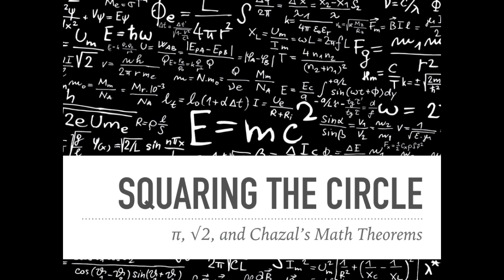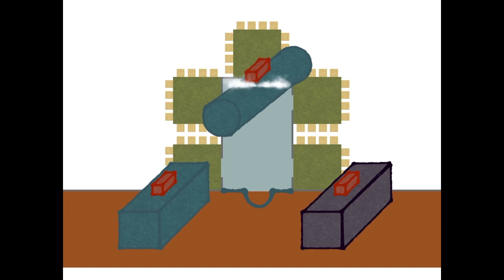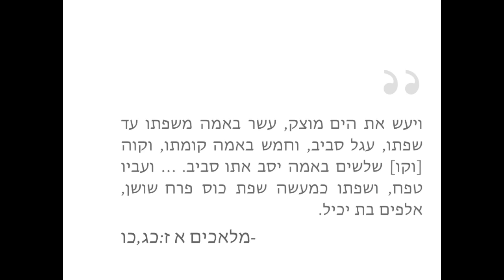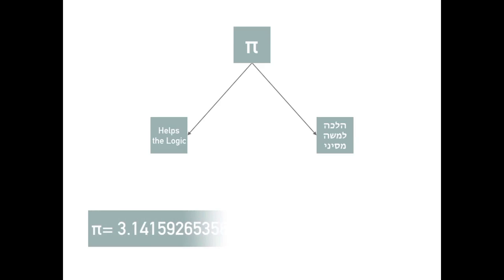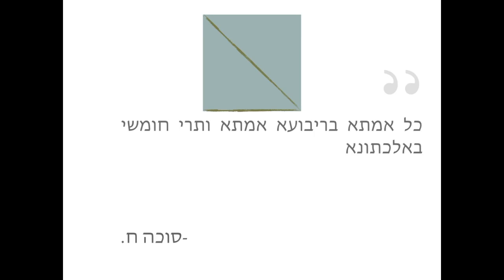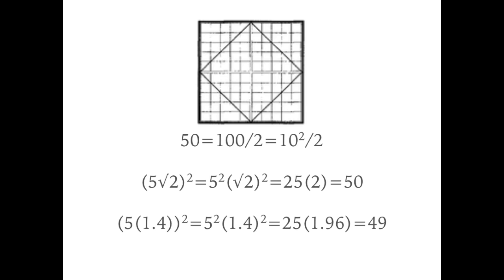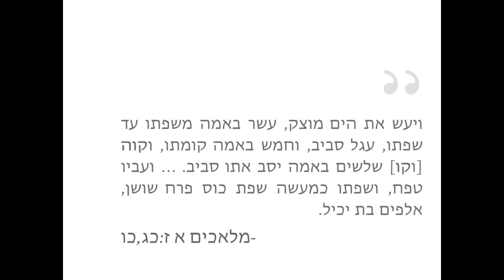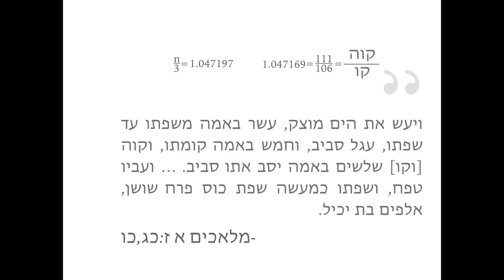102 Squaring the Circle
Before we begin our journey into the realm of Mathematics, it’s important to understand a few geometric concepts. It's a shame there's no integration in this sugya; then we'd have Eiruvin 14ax + C, in the sugya of the Sea.

Sources:
Eiruvin 13b, 14a with Tosfos HaRosh
Aruch HaShulchan, OC 363:22, YD 30:13
Sha’alos U’Teshovos Tashbeitz 1:165
Peirush HaMishnayos HaRambam, Eiruvin 1:5
Sukkah 8a with Tosfos
Maggid Mishnah, Shabbos 17:26, Eiruvin 3:2

Kav Pesukim:
Melachim Aleph 7:23*
Melachim Beis 21:13
Yeshayahu 18:2, 18:7, 28:10, 28:13, 28:17, 34:11, 34:17, 44:13
Yirmiyahu 31:39*
Yechezkel 47:3
Zechariah 1:16*
Iyov 38:5
Eichah 2:8
Divrei HaYamim Beis 4:2
*With Kri U’Kesiv